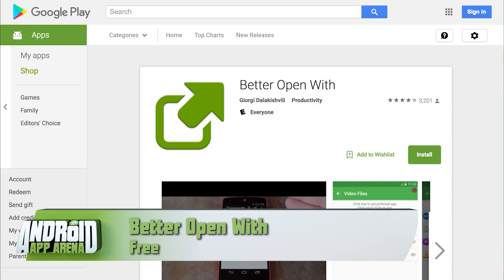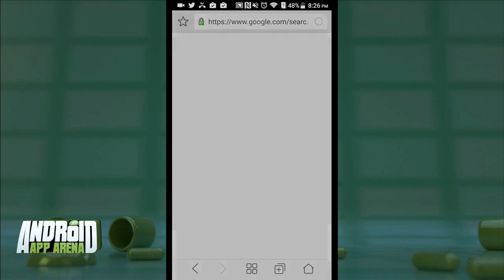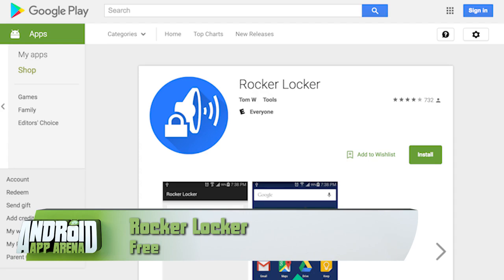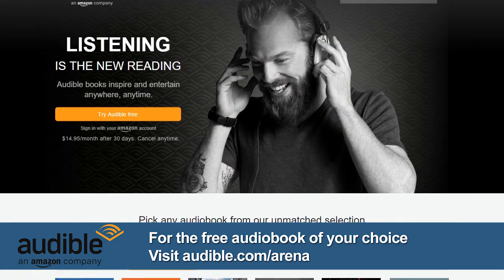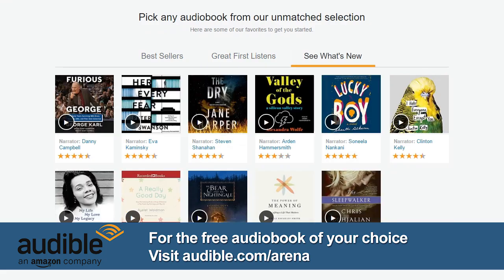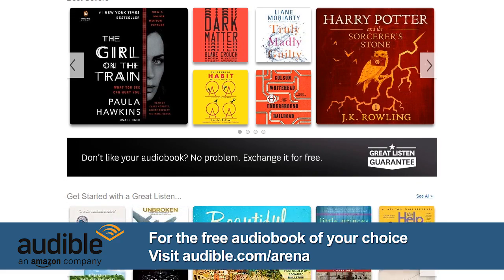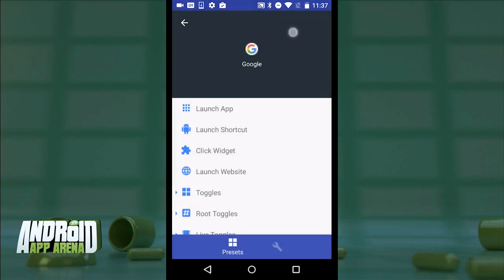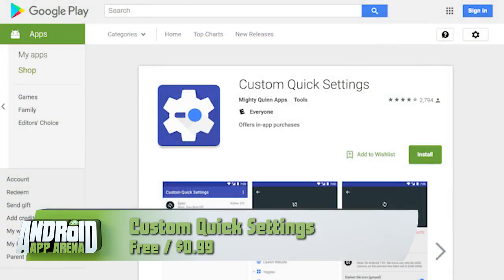Android App Arena 133: System Tweaks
Jason Howell shows off apps that tweak system settings on Android, including Better Open With, Rocker Locker, and Custom Quick Settings.